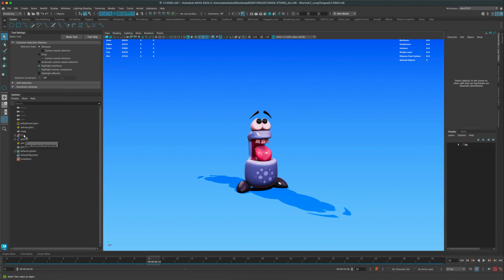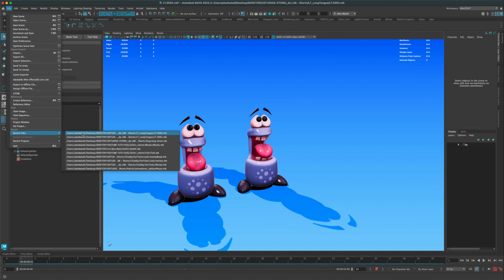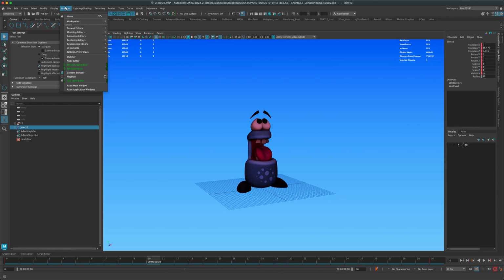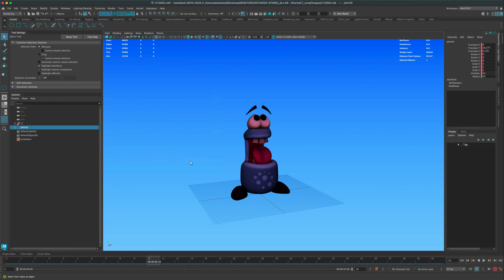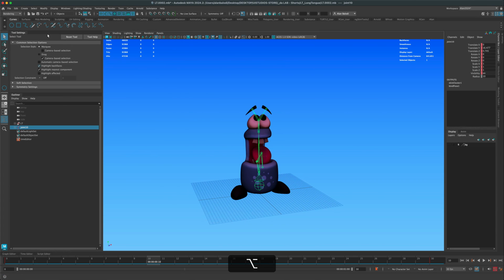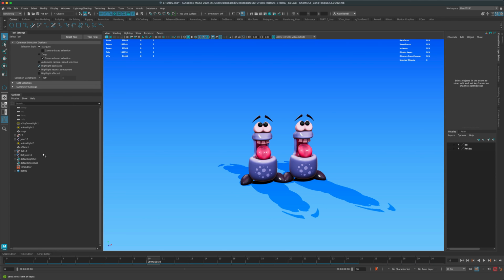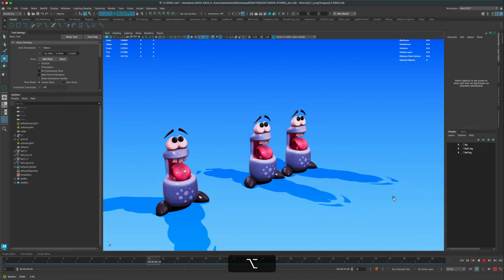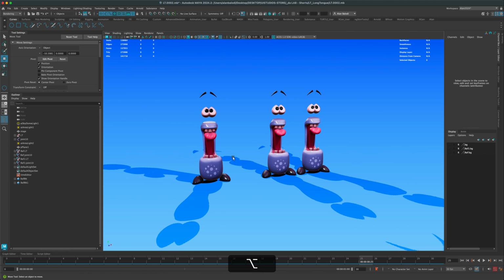Duplicating Rigged Animated Characters in Maya (Tips & Tricks)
Once in a while you will want to work with multiple rigs in Maya. Let's take a look at how you can easily duplicate as many rigged and animated characters as you want in a none destructive way.